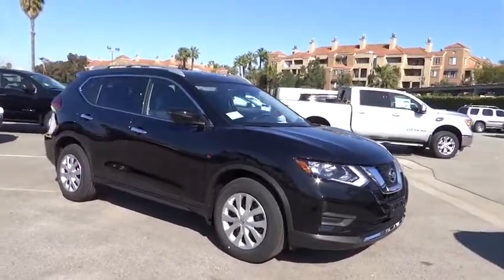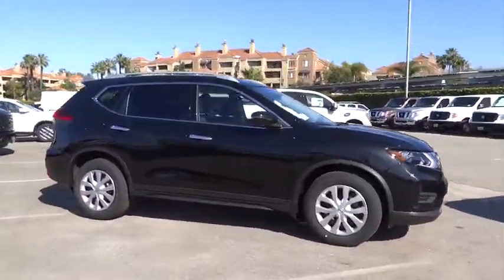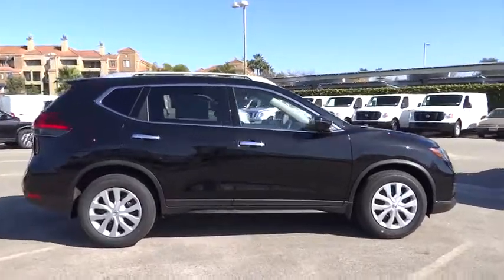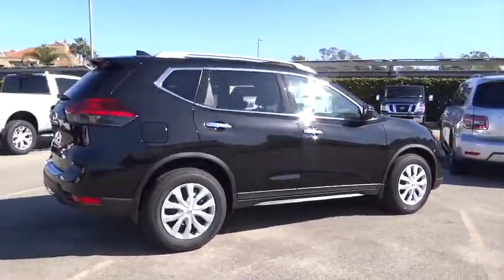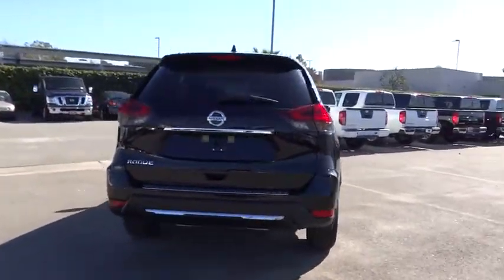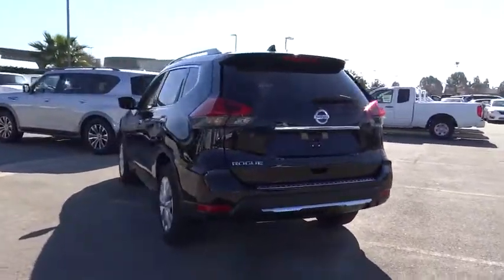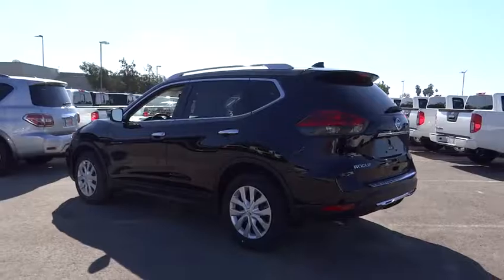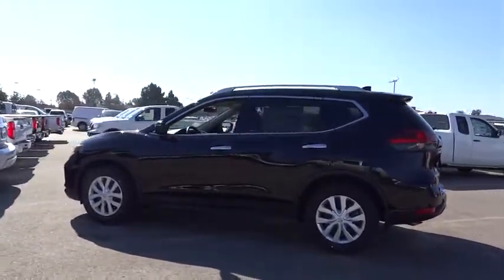2017 Nissan Rogue Costa Mesa, Huntington Beach, Irvine, San Clamente, Anaheim, CA RO70469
2017 Nissan Rogue S - Stock#: RO70469 - VIN#: KNMAT2MT2HP525494